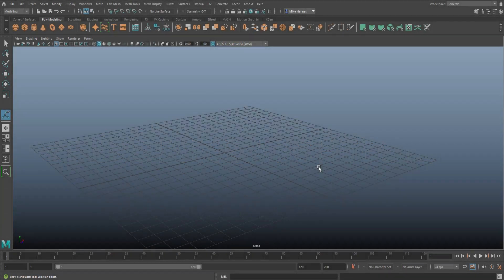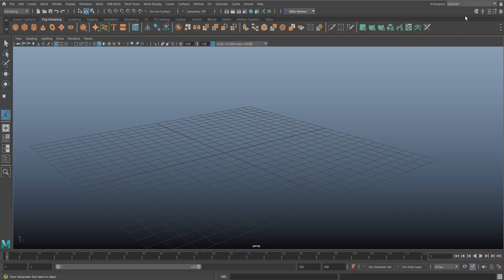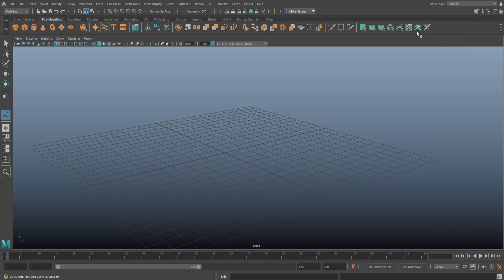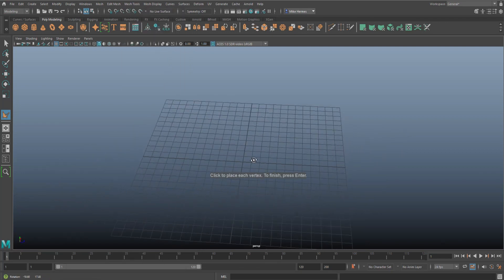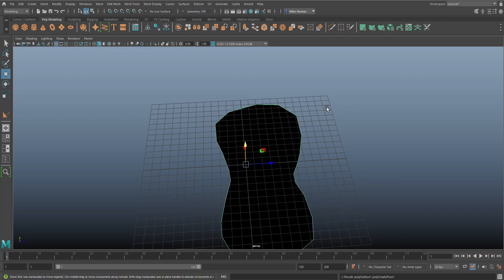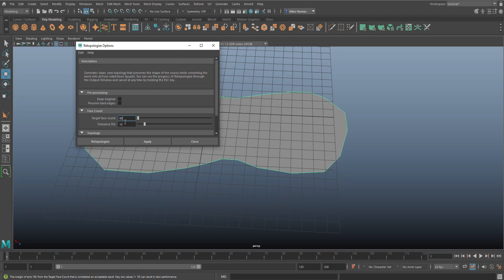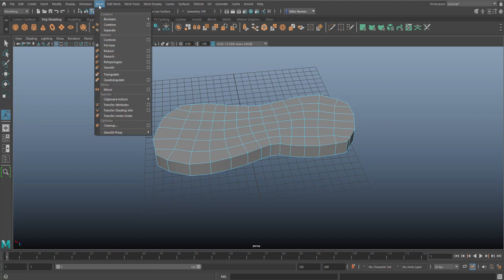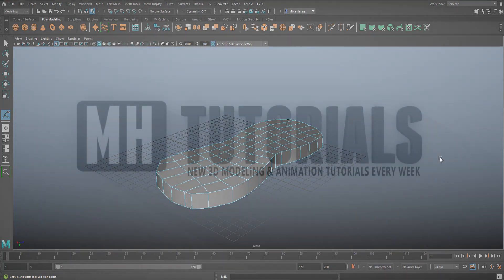More Maya 2022 tools : Create Polygon ( NOT the tool you think ! )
Maya 2022 : The Create Polygon tool